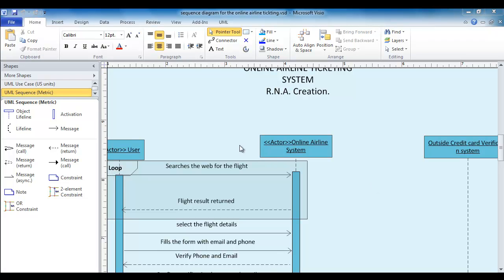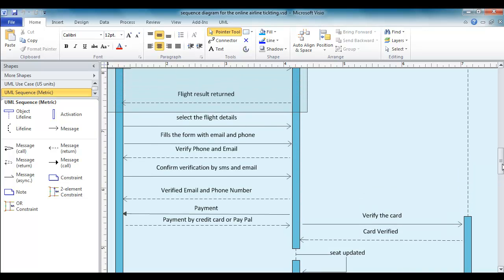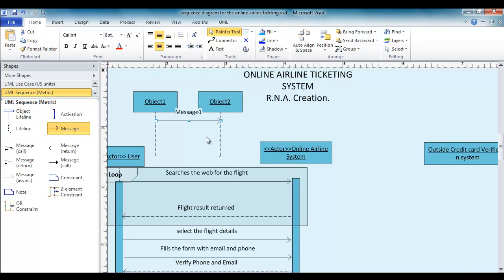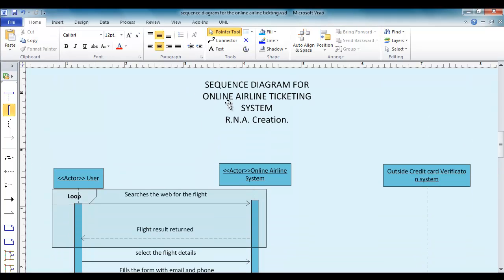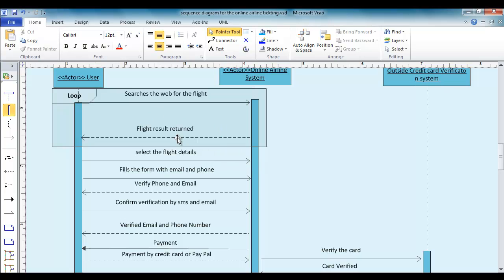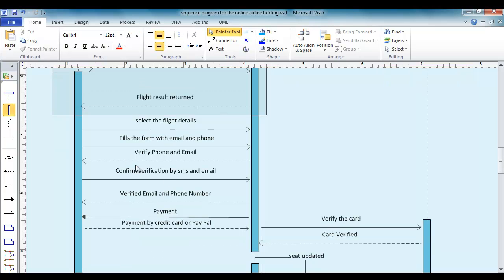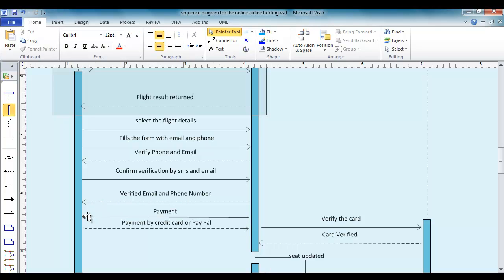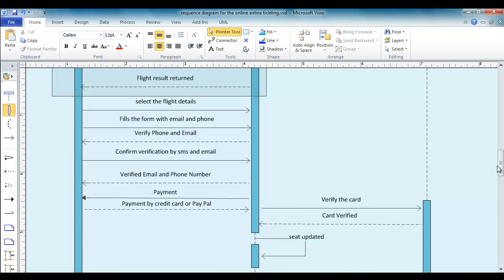Sequence diagram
Sequence diagram using visio